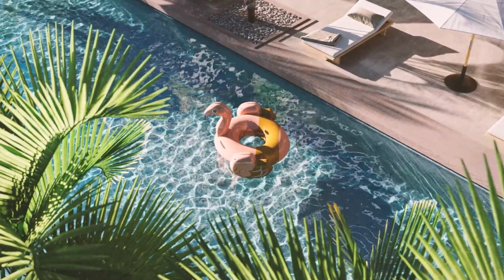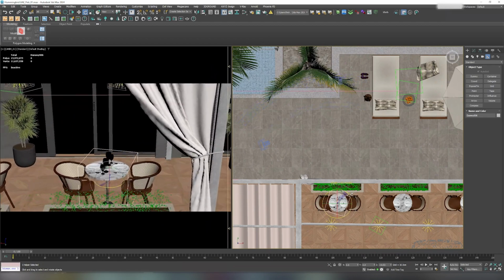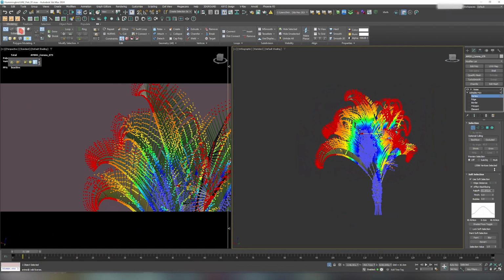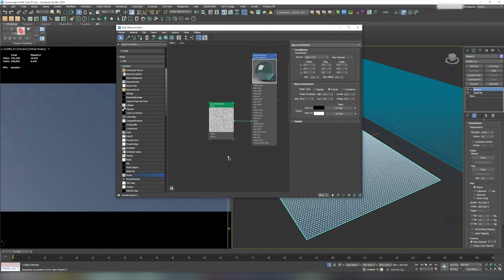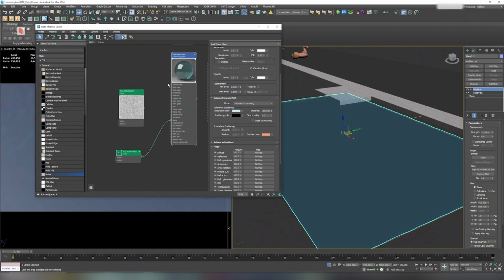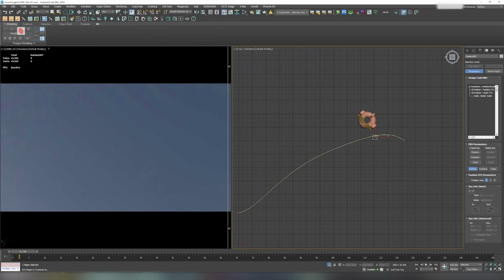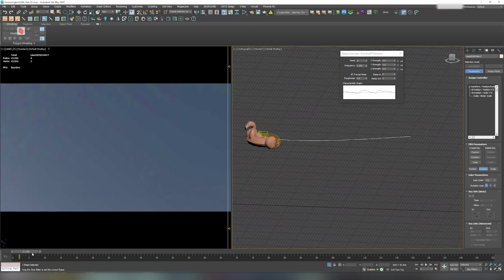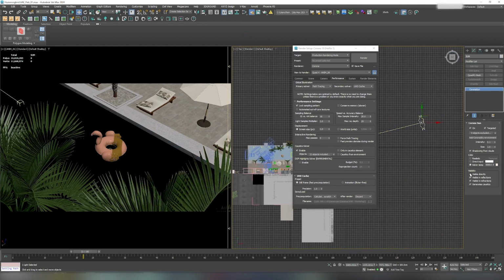Corona and 3ds Max Animation (caustics and vegetation)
Hi!
I would like to share some tips from my recent animation.
- It is not a tutorial about modelling.
- I am taking already modelled scene and showing you how to bring it to life with some easy tips and trick.
-We will look at quick animation curtain and trees with the help of noise.
- Then look at how I create animated camera movements and at the end creating animated water with the help of displacement.

I hope you will take something away from this.

0:30 - Curtain animation with noise
2:26 - Palm tree animation with noise